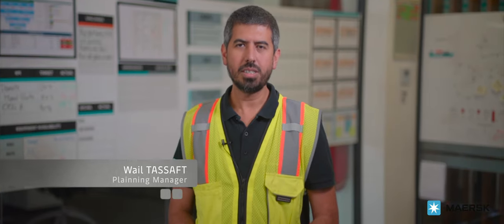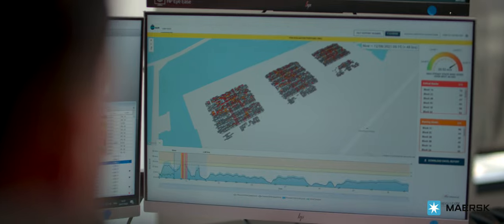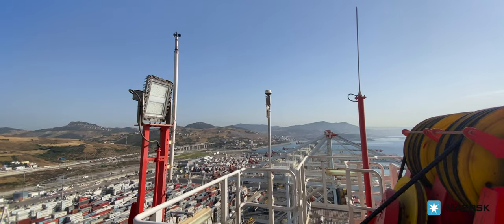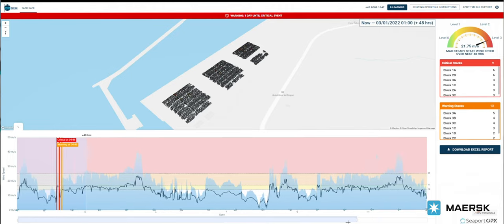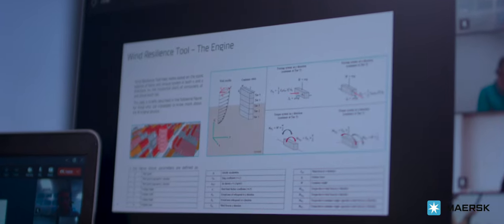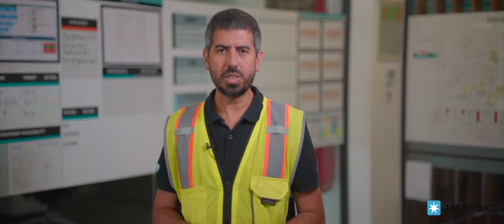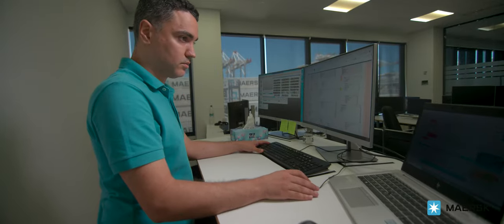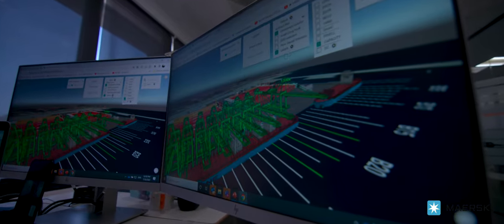Advanced software reduces wind gust damage to zero at APM Terminals MedPort Tangier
As climate changes, the frequency and severity of wind gusts hitting APM Terminals facilities around the world has increased significantly. APM Terminals has responded by developing advanced software, which uses Artificial Intelligence, to accurately predict weather events and help terminals prepare as efficiently as possible. In 2021, the software reduced container toppling incidents at its terminal in Tangier to zero.

With the potential to topple container stacks, wind gusts can cause serious damage to terminal equipment, containers and their contents. Falling containers are clearly a massive risk to safety and result in huge economic costs for both the terminal and its customers. Clear ups are costly, complex and dangerous, and can cause significant supply chain delays.

It was far from the first time that APM Terminals MedPort Tangier had seen damage from heavy winds. But the severity of an event in 2020 convinced the terminal leadership team that more had to be done to protect both people and operations. Not just in Tangier, but across APM Terminals, where containers were being blown over with increasing frequency.

“As this is a global problem with both safety and customer impact, we clearly needed to find a better solution,” says Ahmed El Amrani, HSSE Manager at APM Terminals MedPort Tangier.

“Until then, we had been moving up to 800 containers every time the forecast said to expect gales. A huge and costly effort with limited effect. The weather forecast was too unreliable, so we kept scrambling at the wrong times or taken by surprise. We needed better data to make the right moves at the right time.”

Safety through data
The terminal pulled in experts on meteorology, aerodynamics, integrated IT solutions, and experienced terminal operators to work the problem. Over 6 months the taskforce developed and tested a highly advanced piece of software, which uses 18 on-site sensors to build a highly detailed wind forecast and predicts exactly which containers are at risk at any given time. It presents the data in a simple and intuitive dashboard.

Artificial Intelligence
The resulting Wind Resilience Tool is powered by a smart AI engine which provides much more accurate predictions of wind speed and direction at the terminal and automatically alerts users when pre-set wind speed criteria are forecast to be exceeded.

“The tool pulls the weight, size and position of each container from the terminal operating system and builds a live 3D model of the yard, updated in real time with each container movement," explains Ahmed.

“Machine learning or ‘artificial intelligence’ capabilities, also identifies each time the actual weather does not match the forecast, and the system learns from the deviation and improves the forecasting.”

Zero toppled containers
The system went live at the MedPort Tangier terminal in July 2021 and has already proven its worth: Not a single container has been toppled since, even though wind speeds have exceeded 25 m/s on several occasions. And the terminal now only needs to move about 20 containers for each wind  warning, down from 800.

“This is a fantastic example of how we are using data and technology to adapt to new challenges and manage serious risks. We know that climate change is increasing the frequency of severe weather events, making these falling containers an even bigger risk to our people and operations,” said Tanuj Luthra, Head of Global Safety and Resilience.

“This innovative tool, developed by our frontline experts, will enable us to manage and mitigate that risk much more effectively as we share it across all our landside container operations. It has the potential both to save lives and to boost our service reliability for customers. It doesn’t get much better than that.”

Global Safety Awards
The Wind Resilience Tool was selected from hundreds of entries as a finalist in APM Terminals annual Global Safety Awards.

The theme of the Awards is 'We Learn and Adapt'. Ideas that focus on how we constantly work to identify the safety risks in our operations and proactively put in place safeguards to ensure that even when things go wrong, they don’t lead to severe or fatal injuries.

The awards identify projects that effectively reduce risk, involve the front line and demonstrate leadership commitment. Winning ideas also contribute to efficiency and reliability and can be implemented across APM Terminals locations around the world.